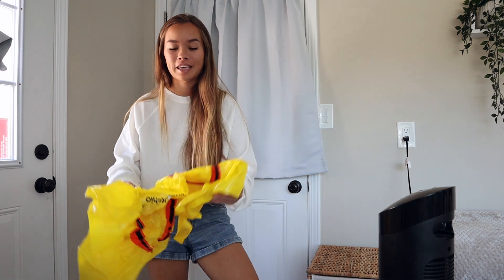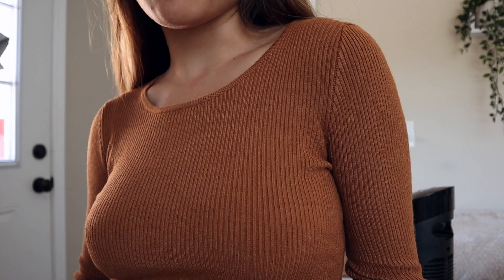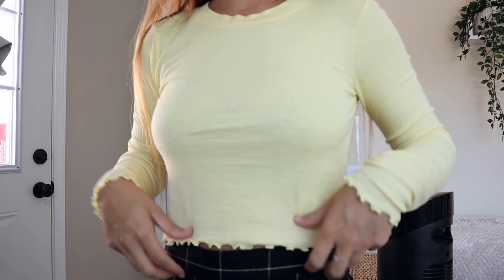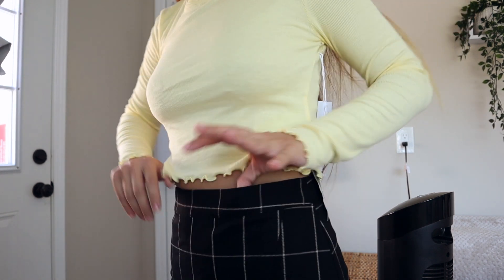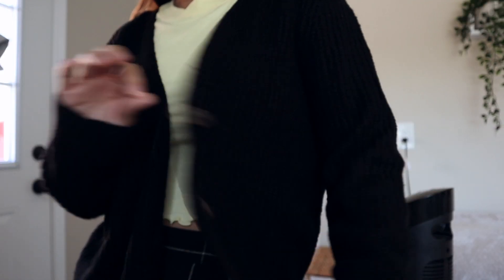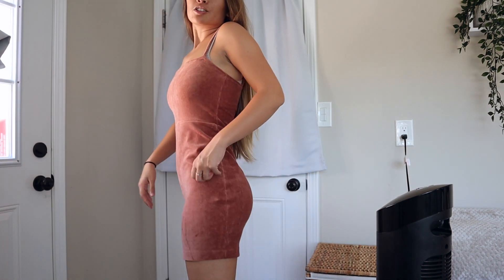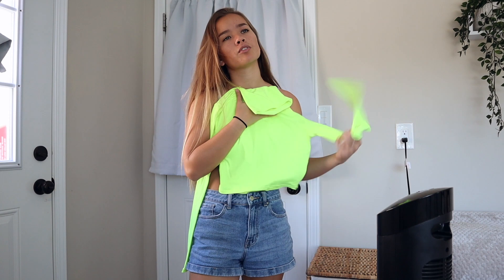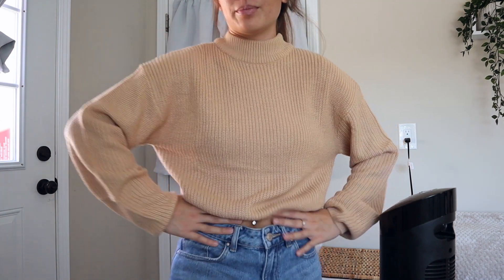ANOTHER BACK TO SCHOOL TRY-ON CLOTHING HAUL! forever 21, h&m + more!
I shopped at different places such as forever 21, fashion Q, H&M, victoria's secret, bath & body works, and some more! hope you enjoyed this back to school try-on clothing haul for 2019! love you all :)

hey everyone, thank you so much for watching my newest video. make sure you check out my channel for more videos just like this one! every one of you mean the entire world to me and I couldn't thank you enough for ALMOST 10,000 SUBSCRIBERS! let's hit that outstanding number and then celebrate. so make sure to share this video with your friends and fam :) love you all!

xoxo,
Lauryn

follow me @lauryndoan :)

FAQS
where do you live? CA :)

love you all so much. xoxo ツ